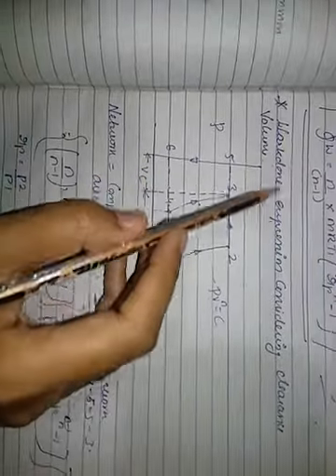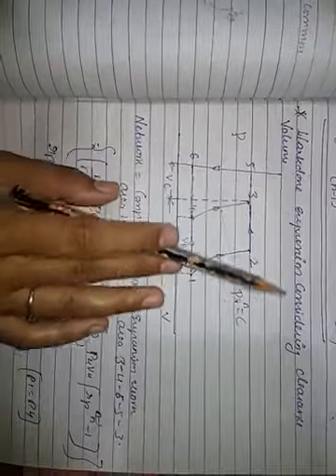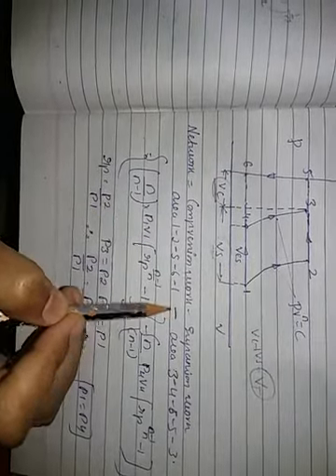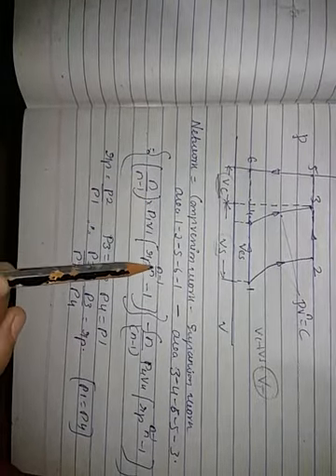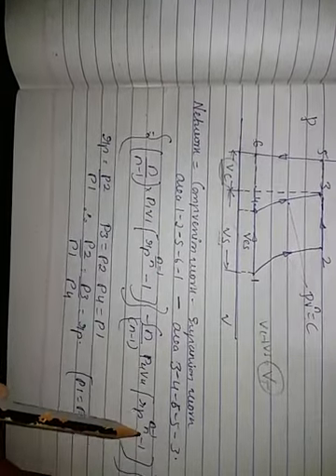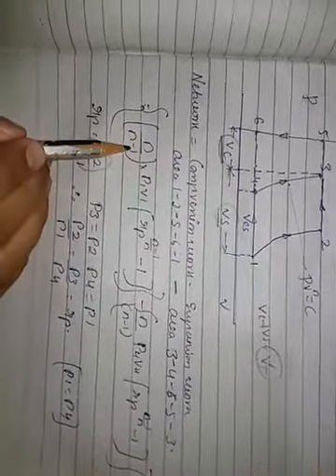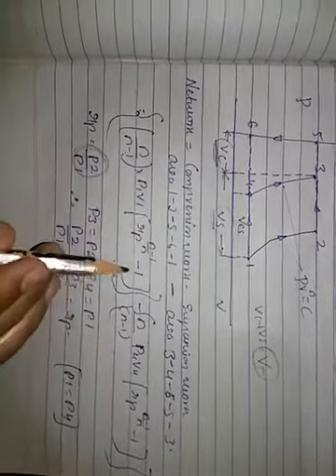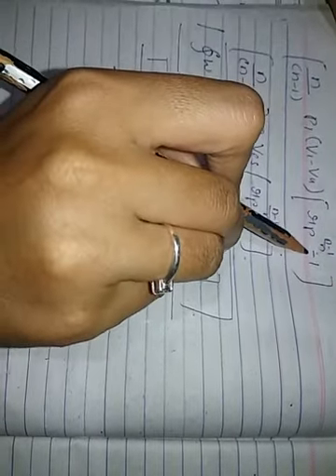Expression for work done in reciprocating air compressor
Reciprocating air compressor